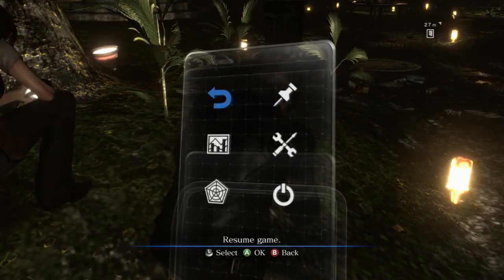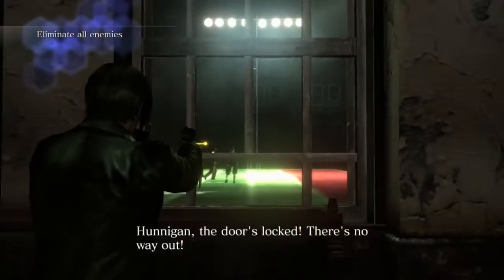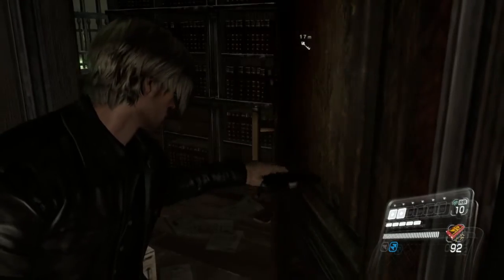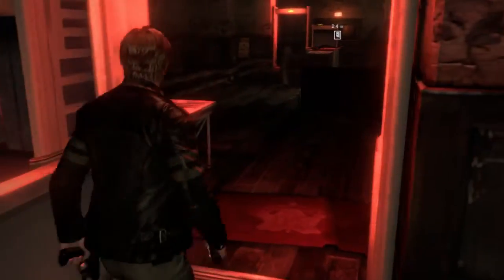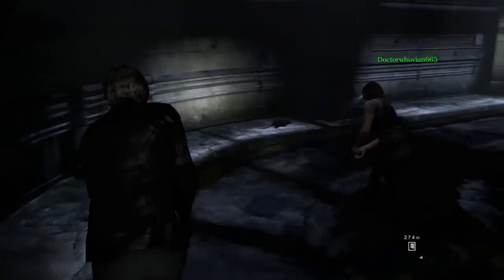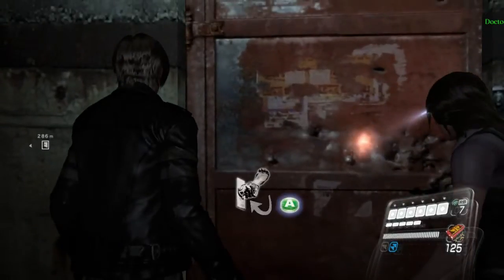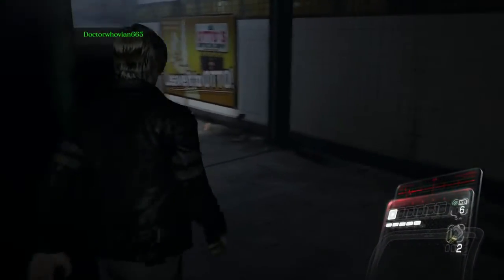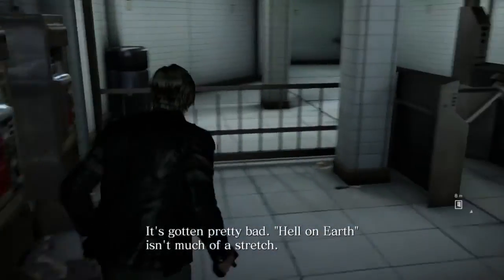Let's Play Resident Evil 6 (Co-op) - Ep.2: Sewer System Symptoms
Symptoms may include: sudden attacks, trains, falling down, sarcasm, and more!